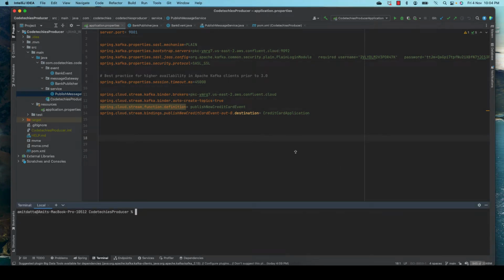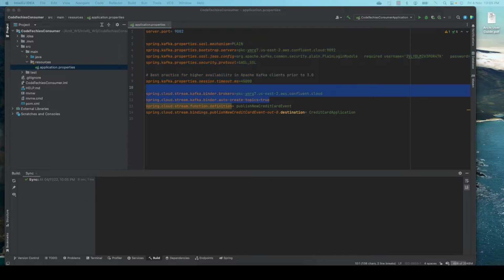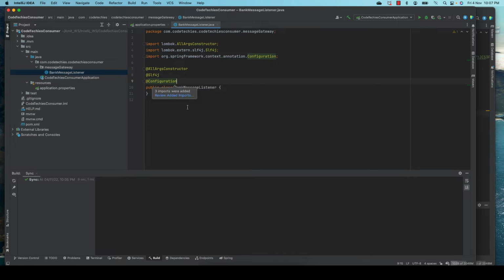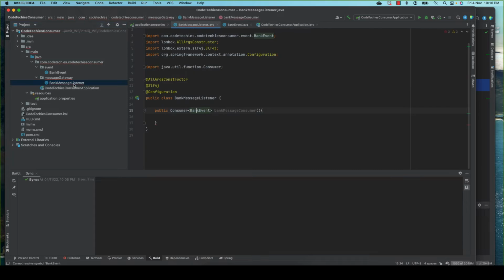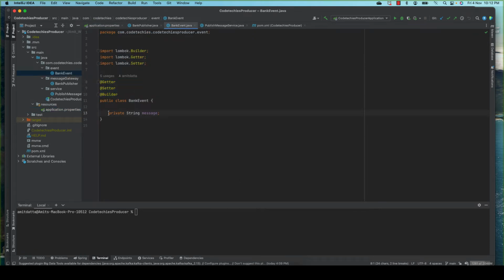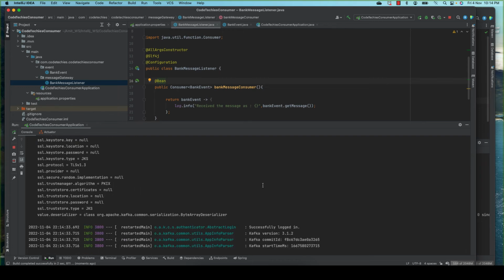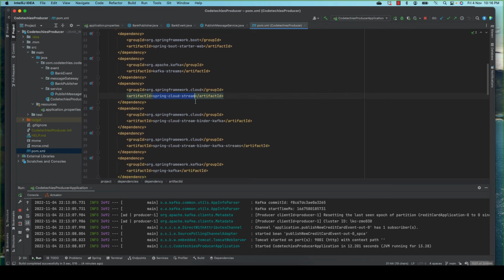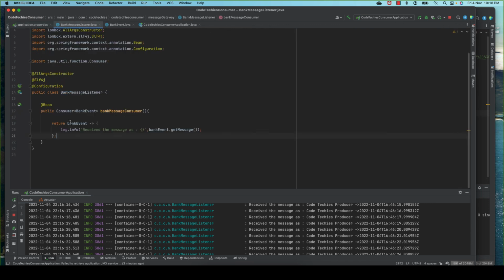Inter Microservice communication with Confluent Kafka and Spring Cloud Stream - Part 3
How to implement  asynchronous communication between microservices using Kafka, Implement a Kafka Consumer.